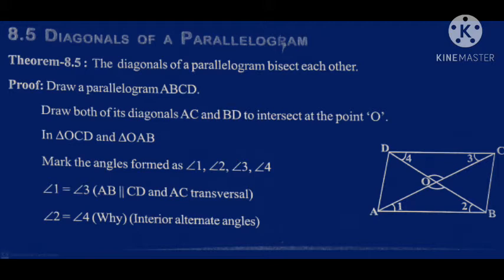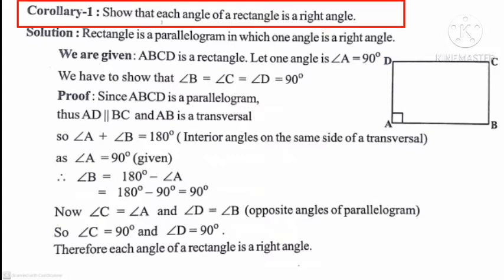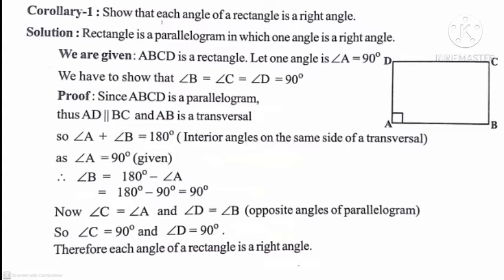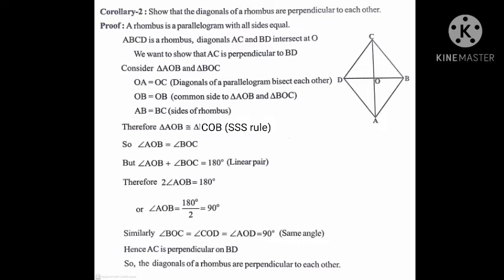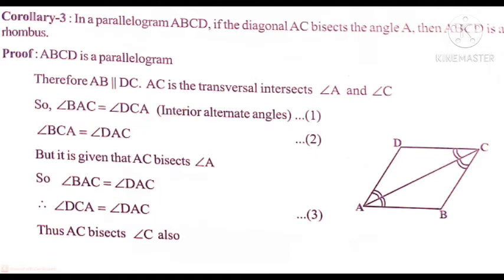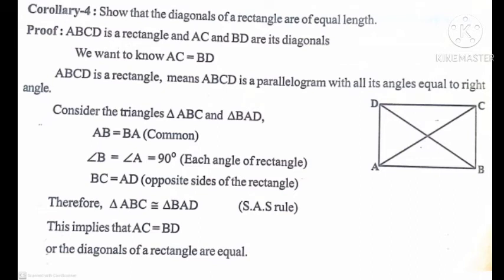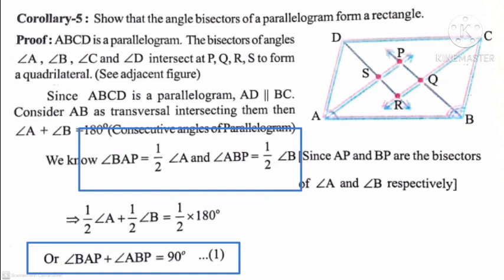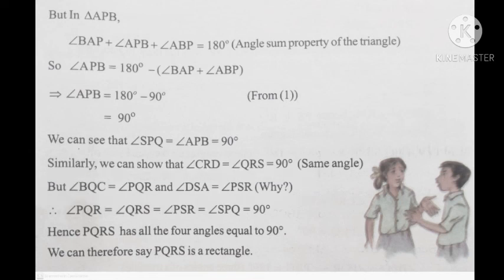Quadrilaterals part 4 class 9